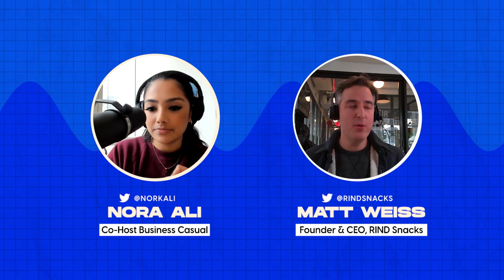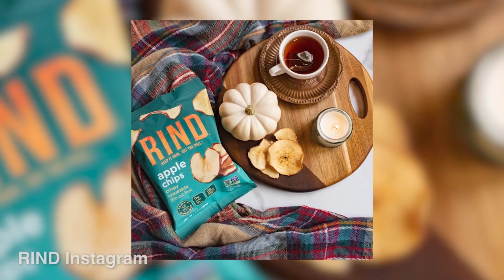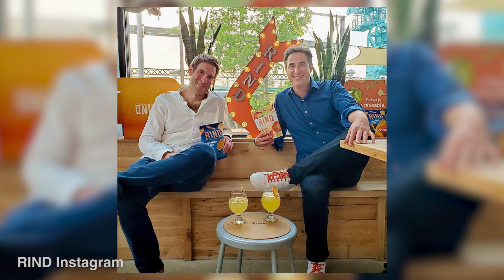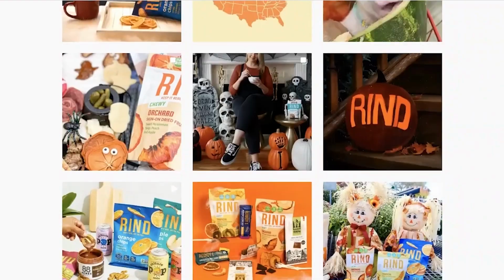How RIND Is Shaking Up the Sleepy Snack Industry | Business Casual | Morning Brew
Matt Weiss is the founder and CEO of RIND Snacks, a company that makes dried fruit snacks using up-cycled whole fruits, including the peel. Since RIND’s launch in 2017, they’ve grown significantly with an estimated 3,500 distribution points. RIND also recently raised over $6 million in series A funding. Matt spoke with Scott and Nora about his inspiration for launching Rind, how he scaled the business so quickly and how they’re tackling food waste in the US.

Follow The Brew!